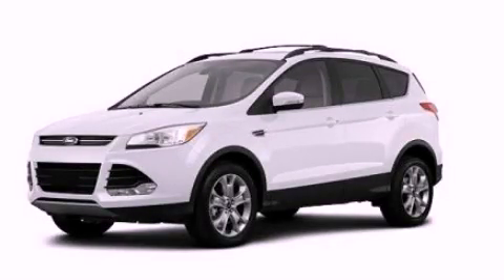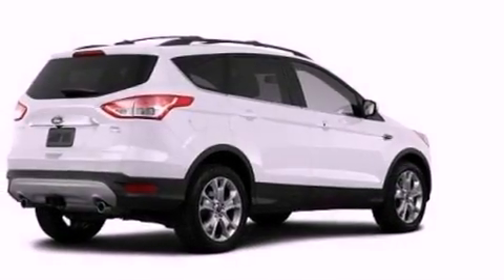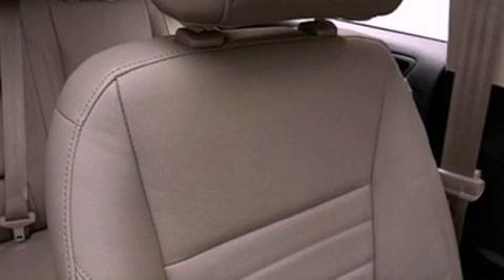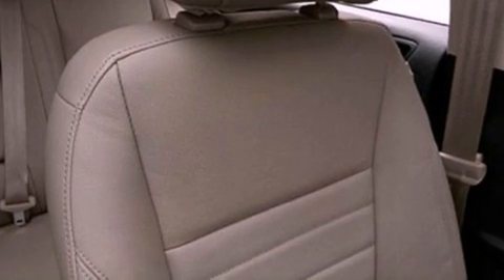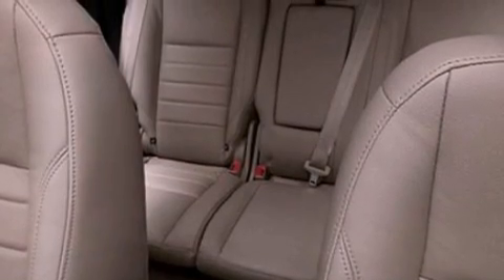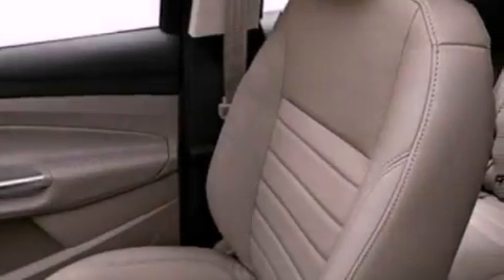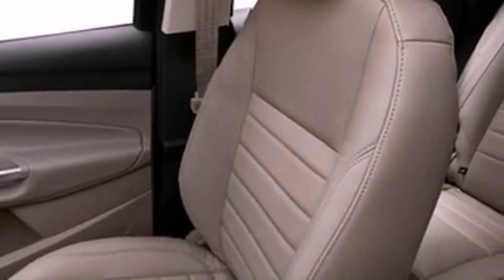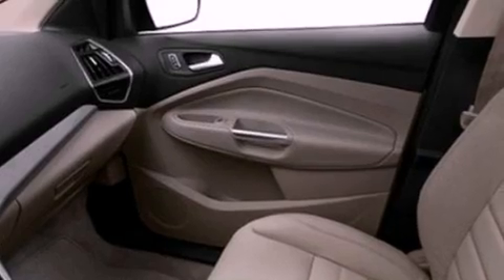2013 Ford Escape Chattanooga TN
Year : 2013
 Make : Ford
 Model : Escape
 Engine : 1.6L I4
 Trans . : Automatic
 Exterior : White

 Interior : Gray
 Marshal Mize Ford